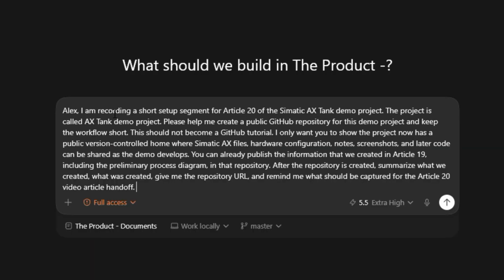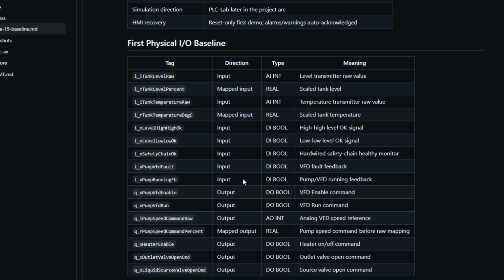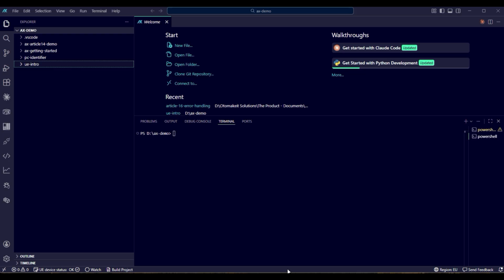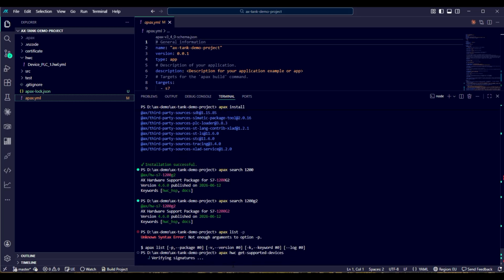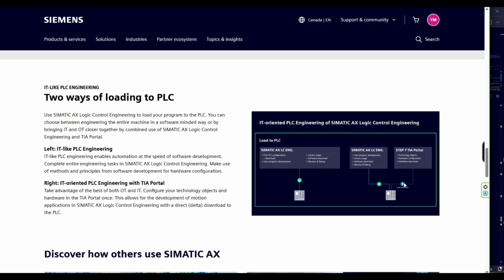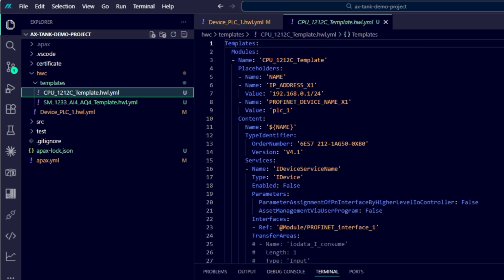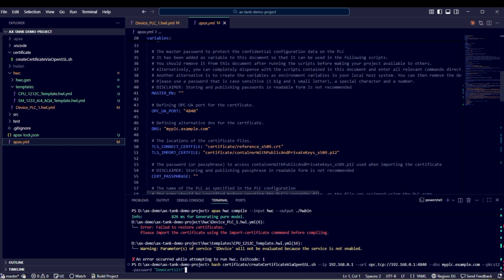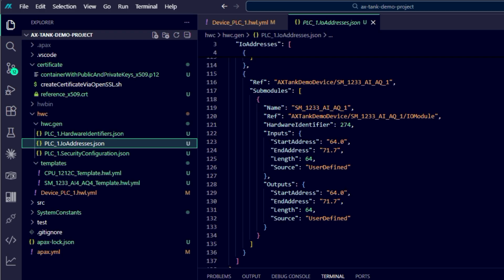SIMATIC AX Tank Demo #20: GitHub, TIA Selection Tool, Hardware Compile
In this video I continue the SIMATIC AX tank demo project and create the first buildable hardware baseline.

I start by creating the public GitHub repository for AXtankDemoProject, then select the first S7-1200 G2 hardware in Siemens TIA Selection Tool, and finally create and compile the matching hardware configuration in SIMATIC AX / AX Code.

This step also shows one important practical discovery: the hardware available in the general Siemens catalog and the hardware currently supported by the SIMATIC AX hardware compiler are not always the same. I adjusted the demo to the S7-1200 G2 devices that the current AX hardware compiler can compile successfully.

Make it simple - otomakeit.